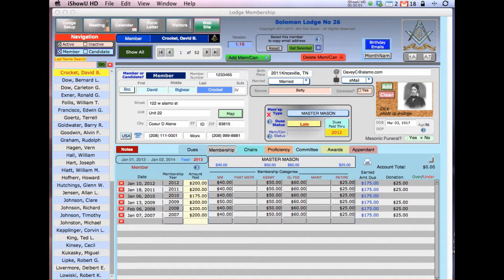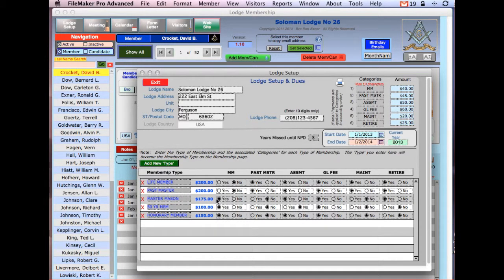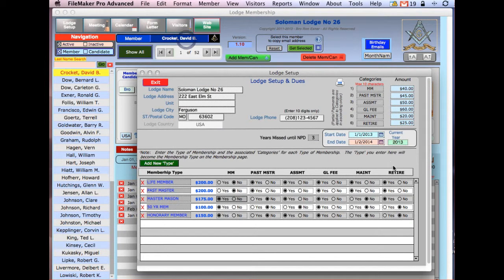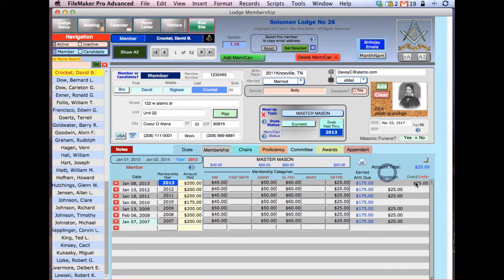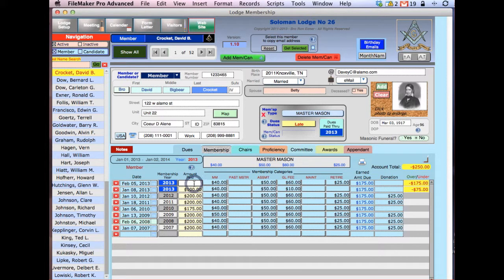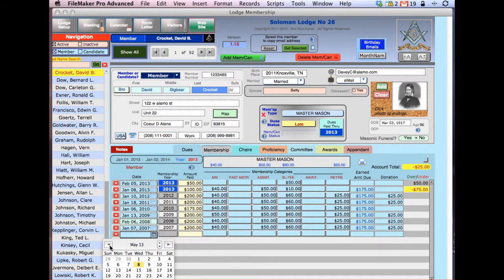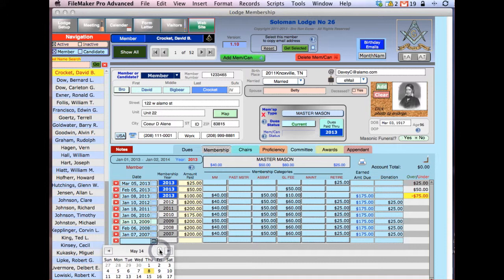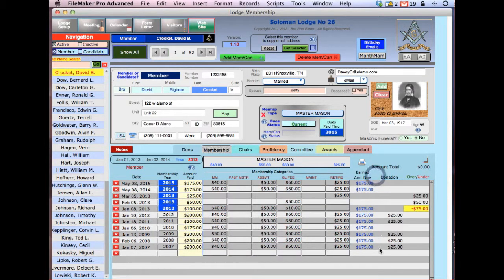Lodge Membership - Dues